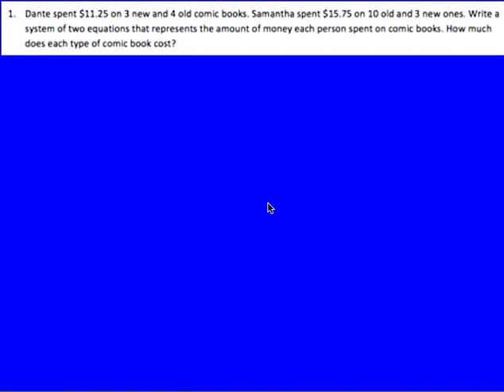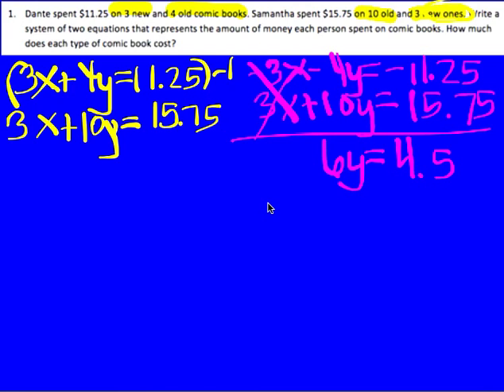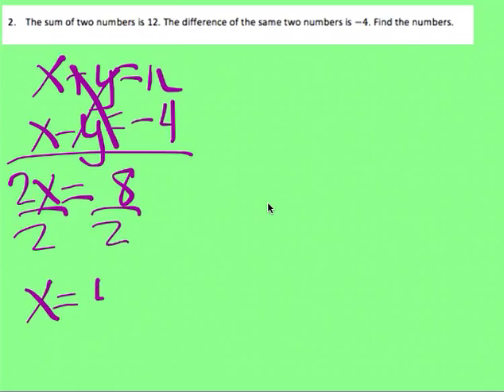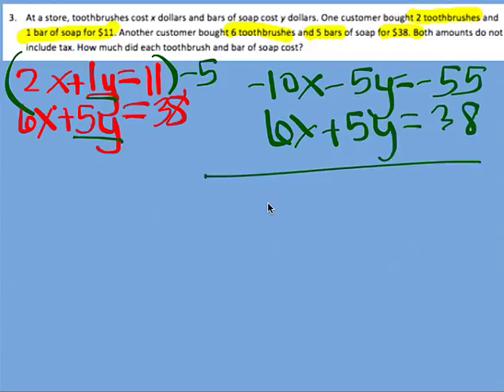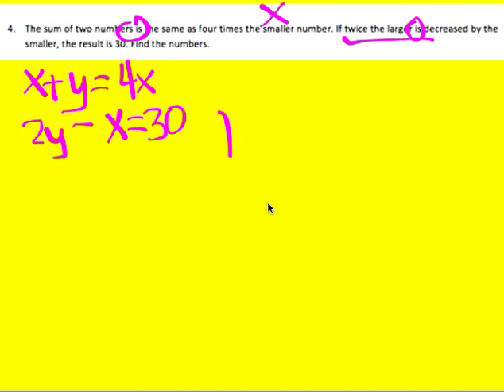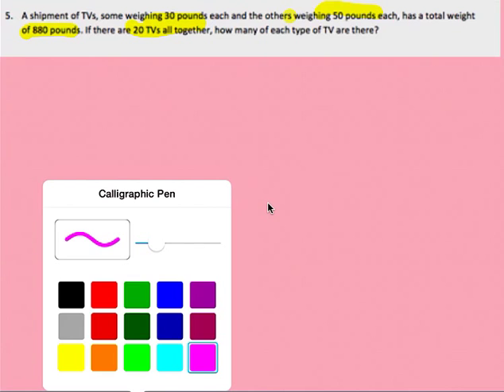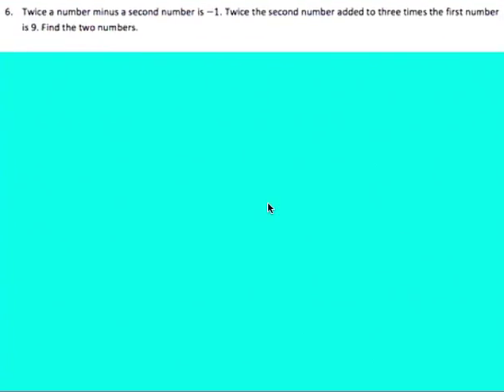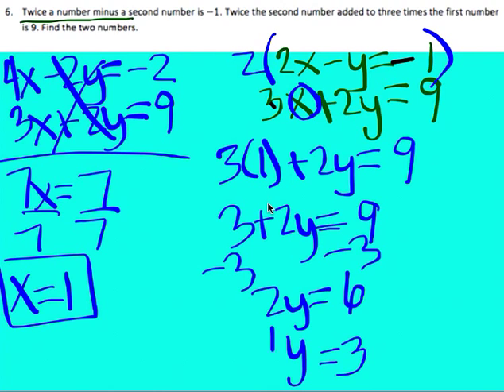Unit 2 Notes 10 Writing Systems of Equations Elimination